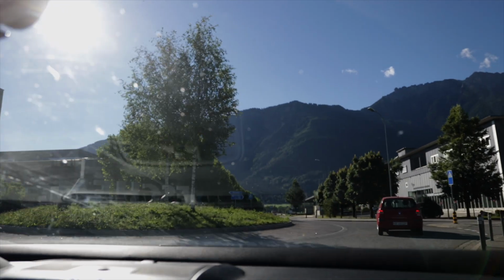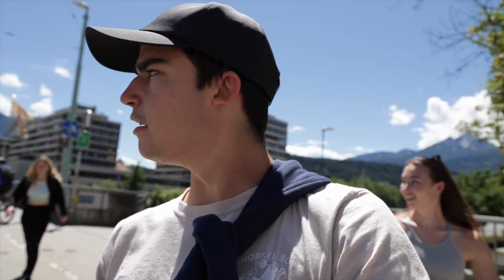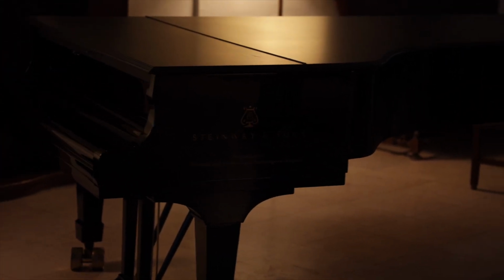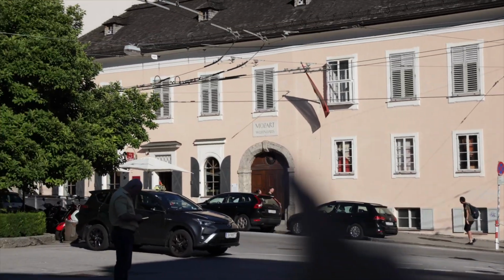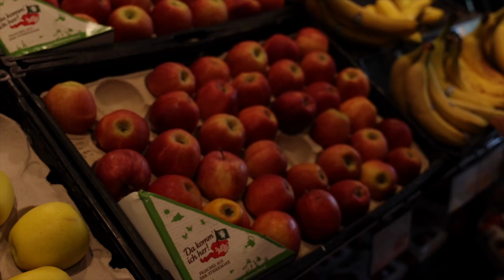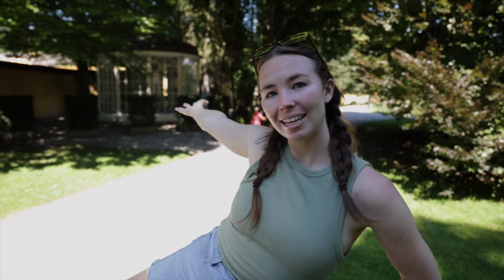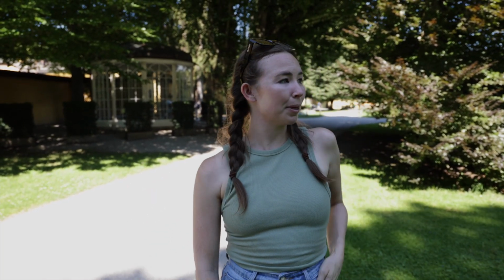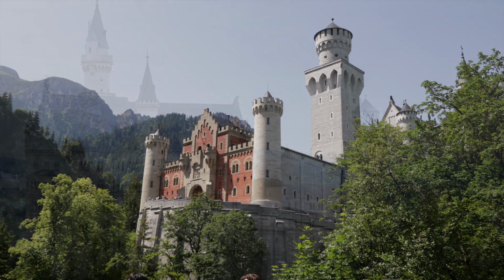SALZBURG TRAVEL VLOG // Sound of Music Sites, Hidden Gems of Austria & A Disney-Inspired Castle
We hope you enjoyed learning about Salzburg, or maybe just watching us goof around in a really neat city!

Whether you are looking to stay at Hotel Schloss Leopoldskron or book any other hotel, flight, or rental car, you can use the link below and help us out at no extra cost to you. If you do use our link, please let us know so we can thank you!
Bauhsland Cooler Bag:
Per Matt's promise:
Chapters:
00:00 Hello!
00:42 Driving from Zürich to Salzburg
03:25 Innsbruck, Austria
07:01 Hotel Schloss Leopoldskron
12:39 Downtown Salzburg
17:46 Shopping for Picnic Supplies
21:18 Sound of Music Hike & Picnic
25:22 Schloss Hellbrunn
26:45 Night 2 in Salzburg
27:20 Leaving Salzburg
28:15 Neuschwanstein Castle
30:21 Thanks for Watching!